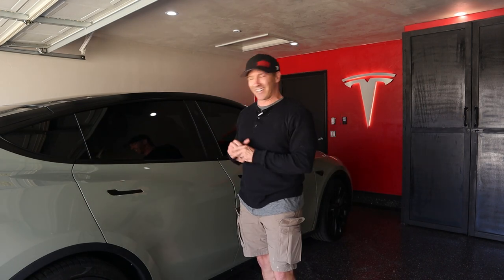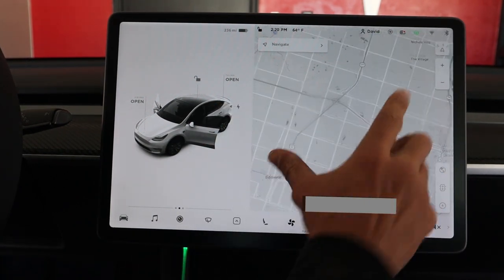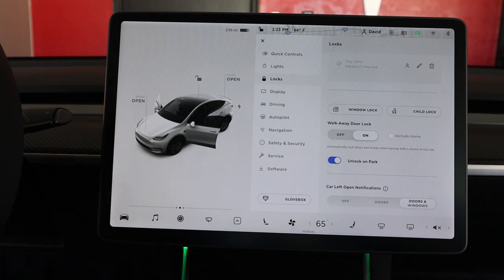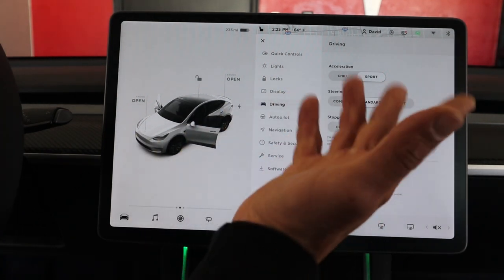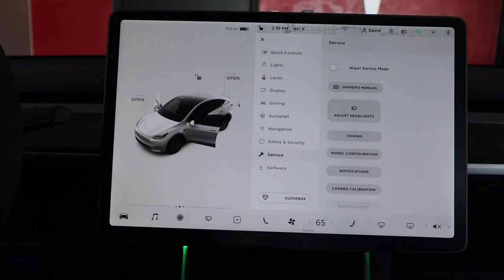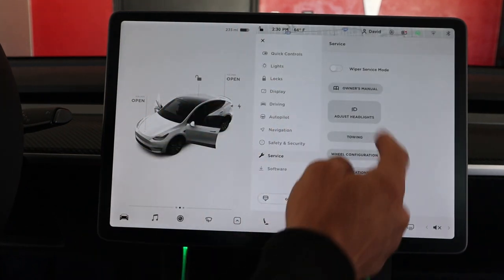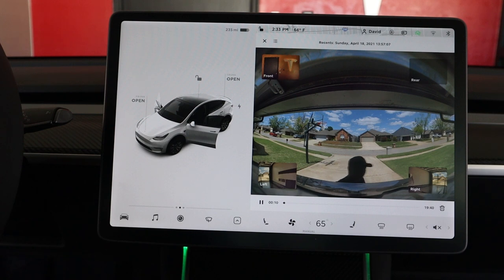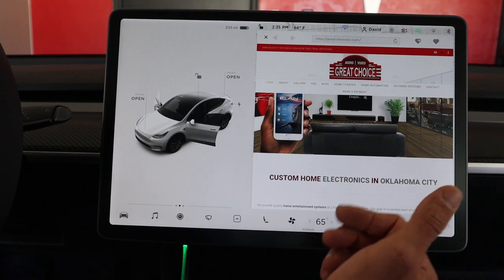Tesla 2021 Model Y Performance1500 mile review and overview of display & super cool Boombox sounds!!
In this video, I am going over the entire interface of my 2021 Tesla Model Y Performance with update 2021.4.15.  I will also show some very cool sounds with Boombox that are preloaded and some custom sounds I downloaded to play through Boombox.  All these sounds can be used for the horn, driving, or Summon.